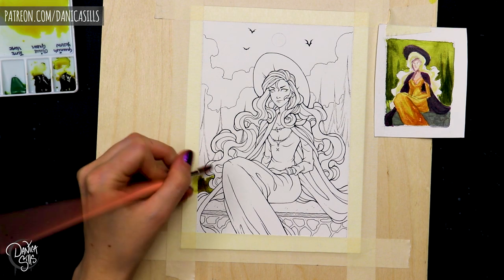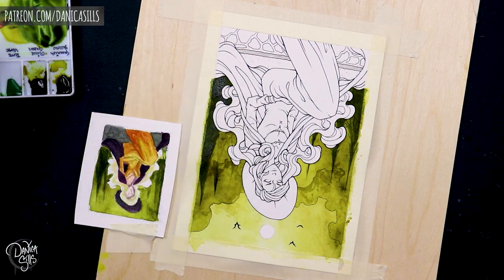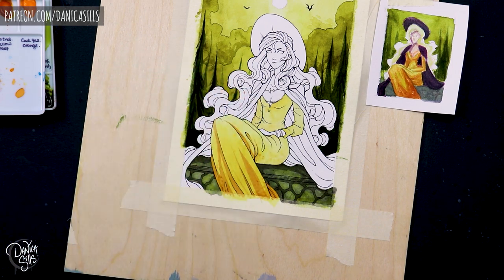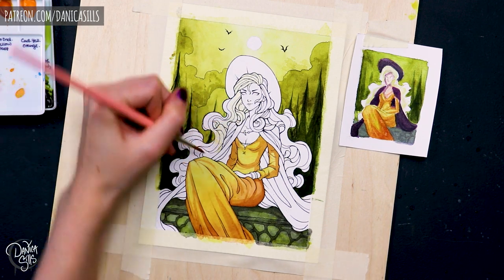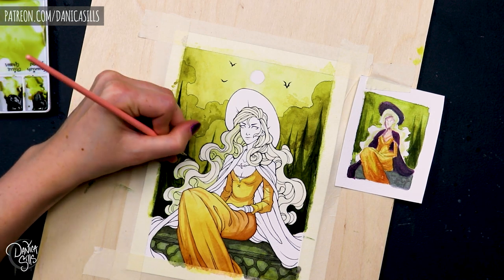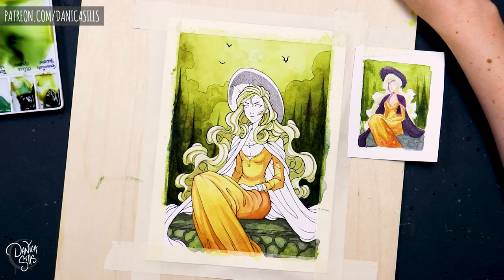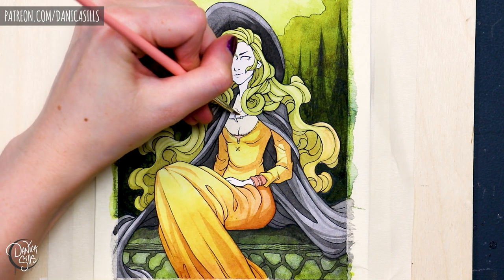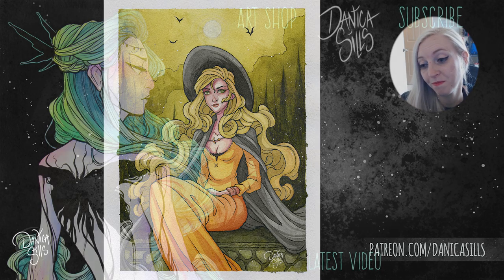How I Choose Colors for My Paintings ☾ Watercolors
• Arches Hot Press Watercolor Paper

• Digital Load-out •
Cintiq 13HD Pen Display:

Photoshop CC

Blue Yeti USB Microphone - Blackout Edition: